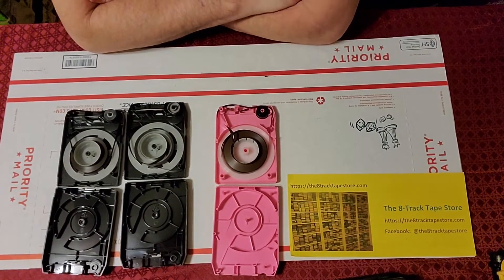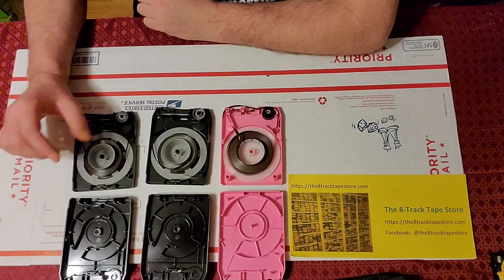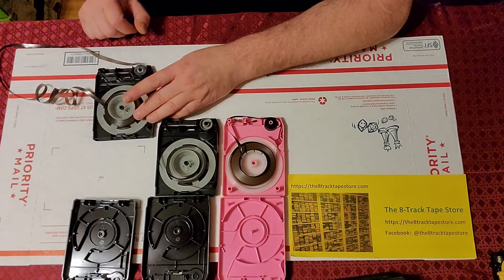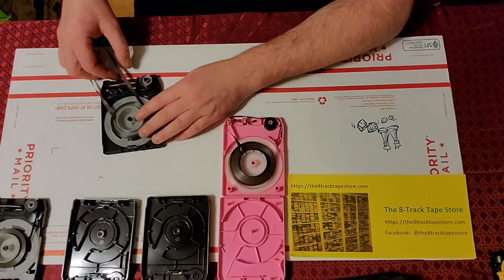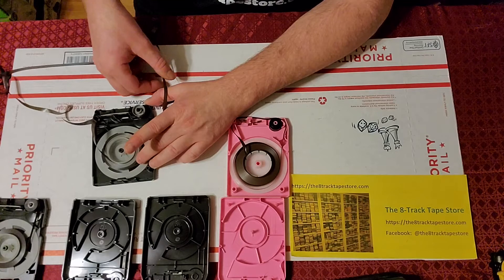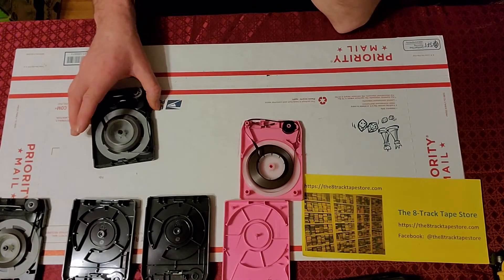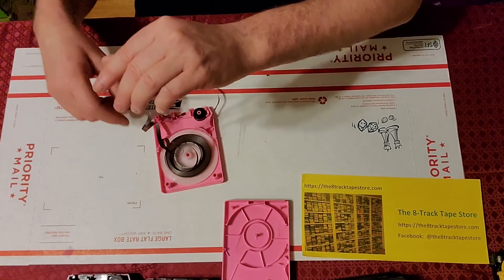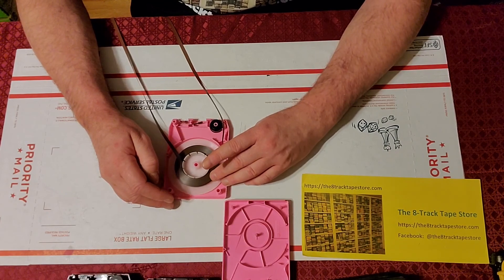8-Track Tape Repair: Wedding Cakes, Normal & Inverted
This video is part of a comprehensive series on repairing 8-track tapes.   The playlist for this video series is